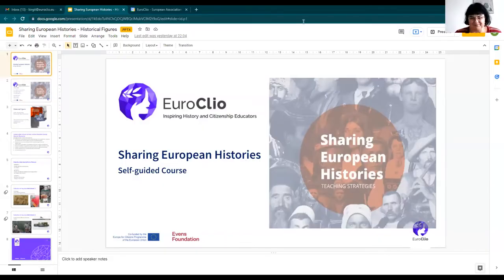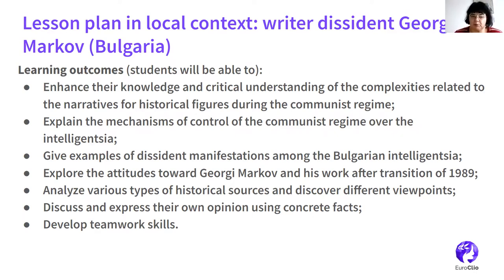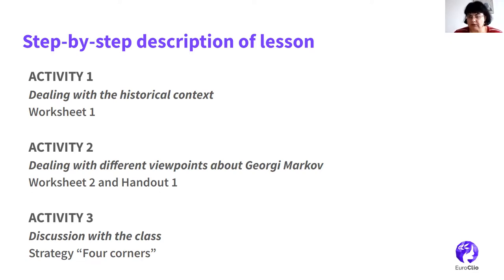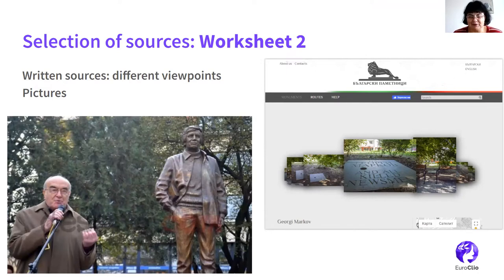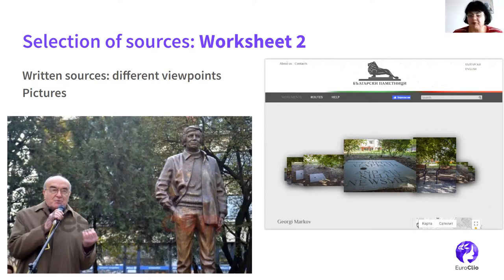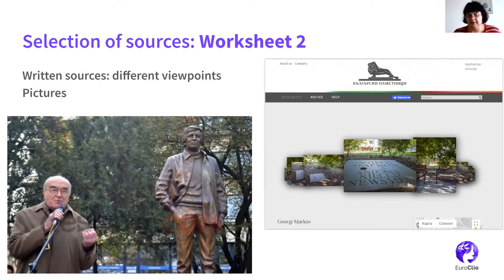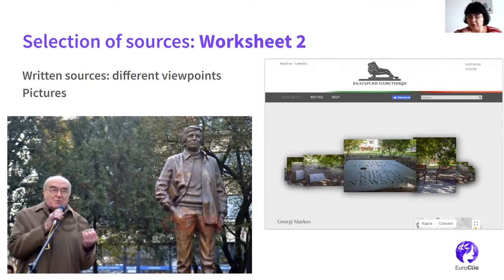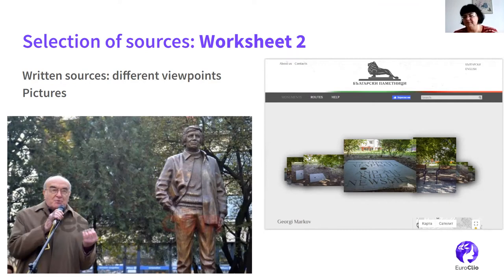Analysing Historical Figures to Understand How and Why they are Perceived Differently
In this session of the Sharing European Histories Self-Guided Course, our local expert, Bistra Stoimenova sits down with EuroClio’s Birgit to discuss her lesson plan for the Teaching Strategy: Analysing historical figures to understand how and why they are perceived differently, written by Gentian Dedja.

Bistra’s lesson plan takes the historical figure of Georgi Markov, a writer turned dissident from Bulgaria, and demonstrates how opinions on this figure have changed and shifted throughout the years. She presents sources which range from publications to monuments, that reveal these varying attitudes towards Georgi. Bistra also explains how the lesson activities challenge students to think beyond how he was represented, to also think critically about who made these representations of him, from where and for what purpose.The session concludes with some practical tips and tricks for educators that want to execute this strategy in their own classroom.

For more information about the project and the Teaching Strategies and overview of the Self-Guided Course, please visit the Sharing European Histories Project Page. You can also find Bistra’s lesson plan in EuroClio’s Educational Resources.